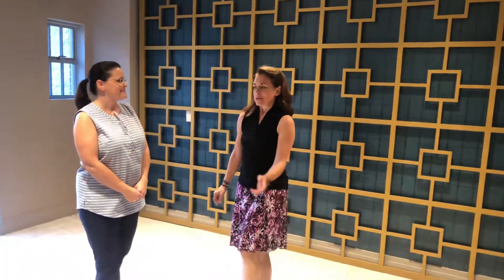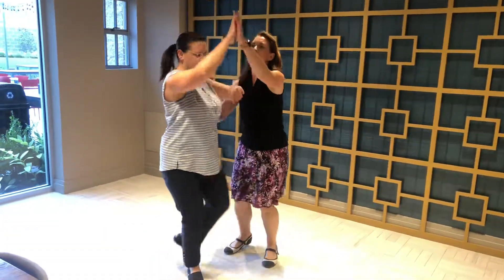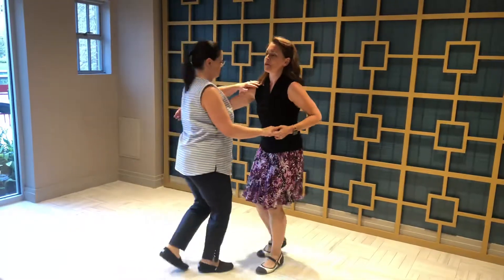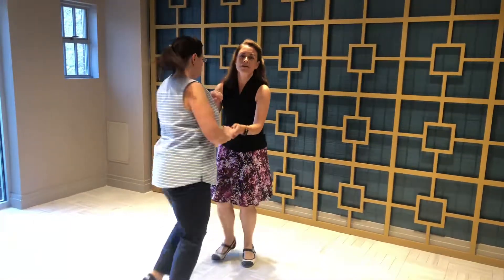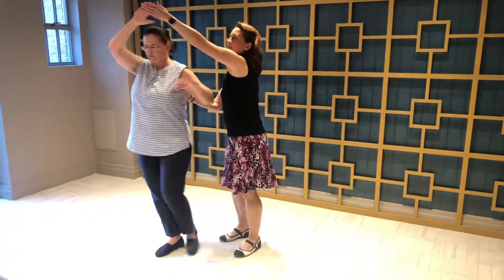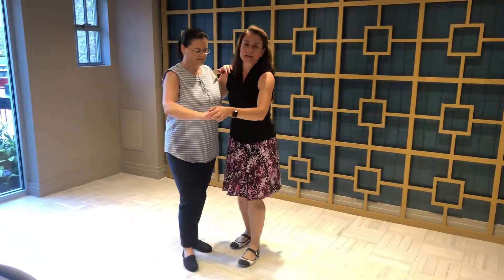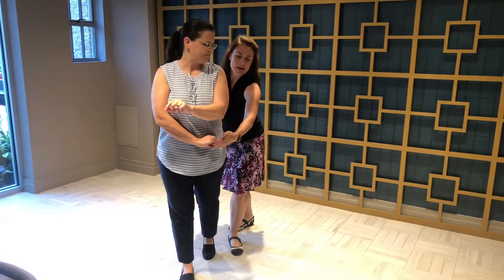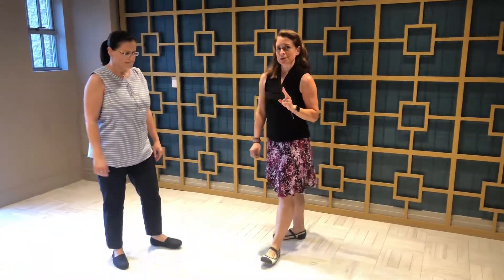Valerie’s swing class week 1 & 2 Jitterbug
A review of the moves learned in weeks one and two of Valerie’s swing/Lindy class.
List of moves:
Basic in closed
Outside turn
Basic in open
return to side-by-side
Jockey
Send-out